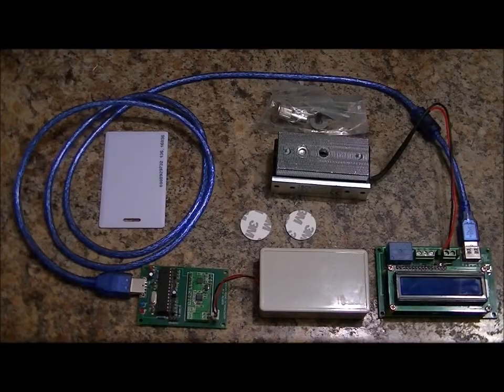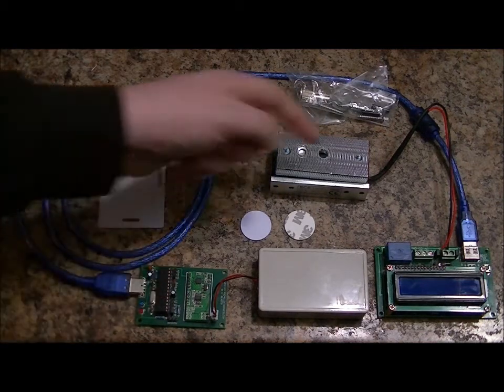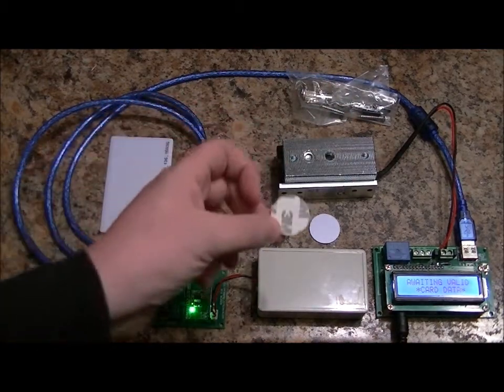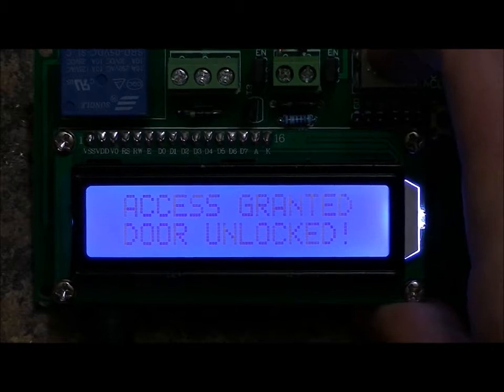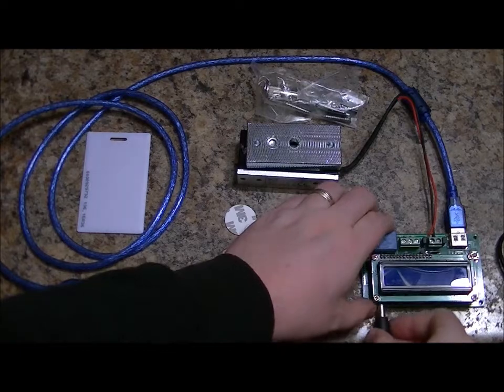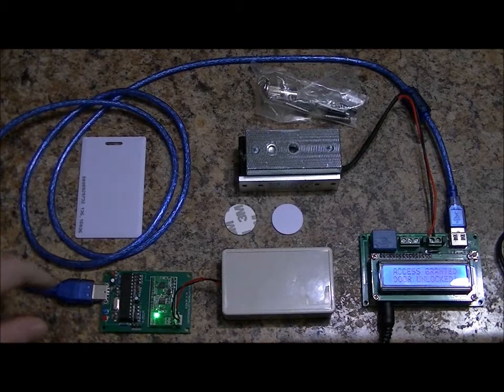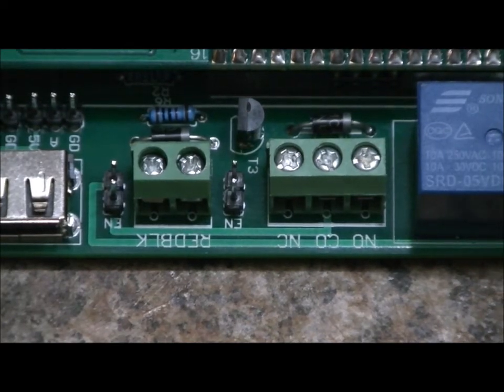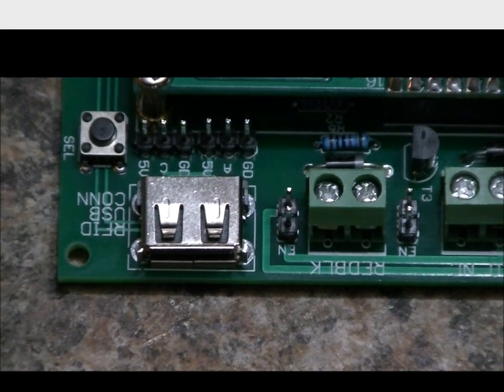Our NEW Programmable RFID Door Lock Set With Electromagnetic Lock and LCD!